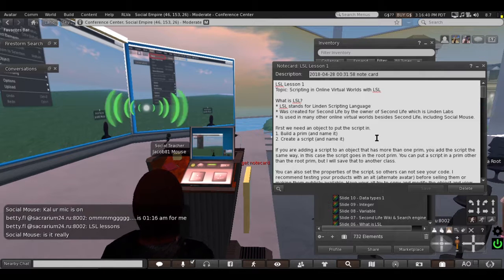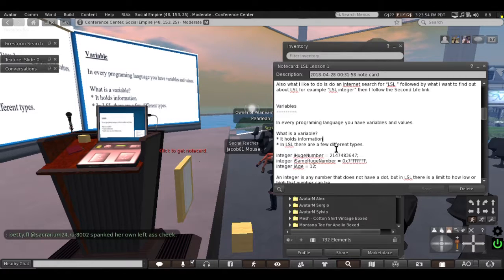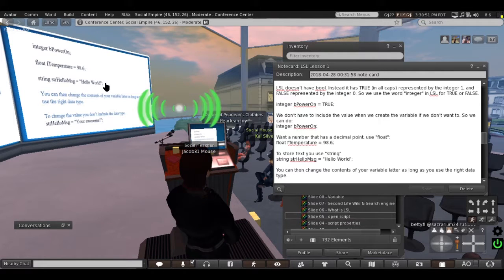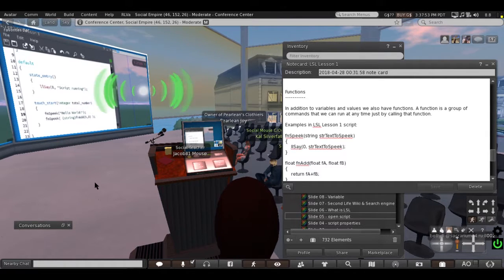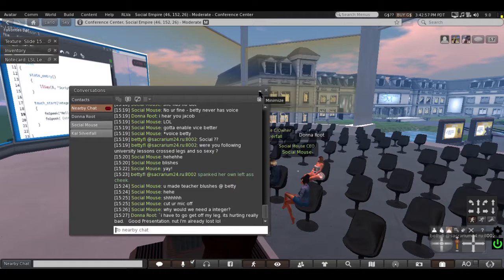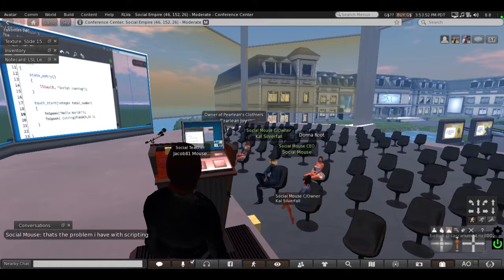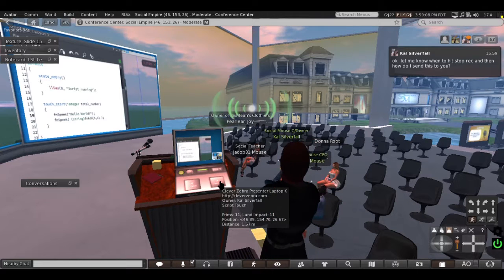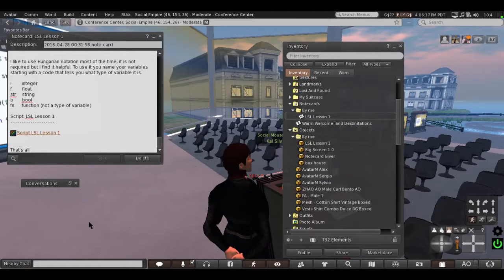LSL Lesson 1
This is presentation 1 on how to script in on-line virtual worlds like Second Life. I am teaching LSL (Linden Scripting Language), a language you can use in many virtual worlds to program prims to be interactive.

Recorded Tue May 1, 2018

In this video I am doing the presentation in the on-line virtual world of Social Mouse This world is accessible from any Hypergrid enabled virtual world.

My Second Life avatar is "Jacob81 Yuhara". In Social Mouse I have a "Jacob81 Yuhara" avatar as well as my work avatar Jacob81 Mouse.

Select 720p for high def